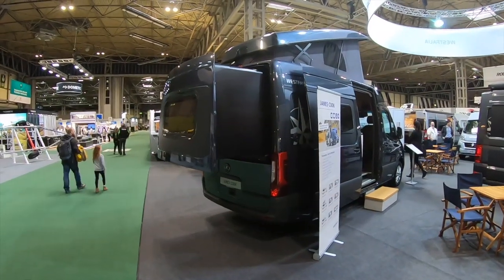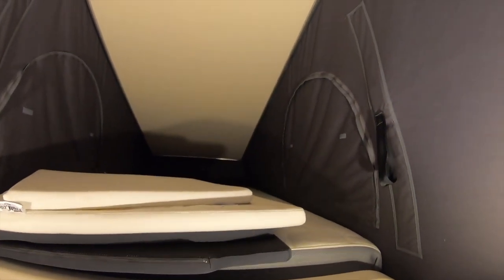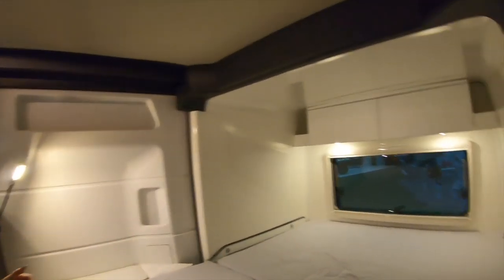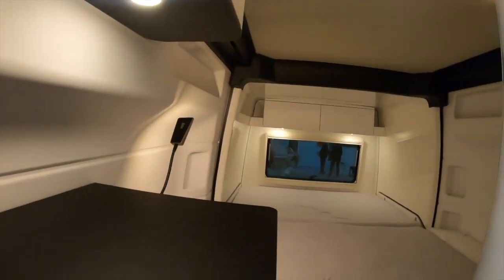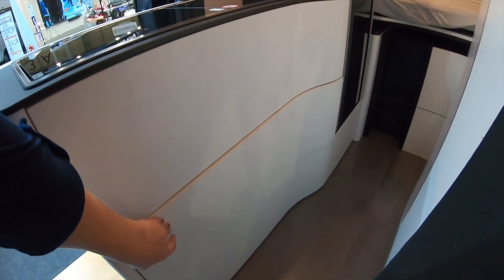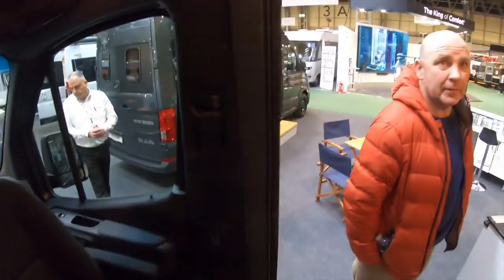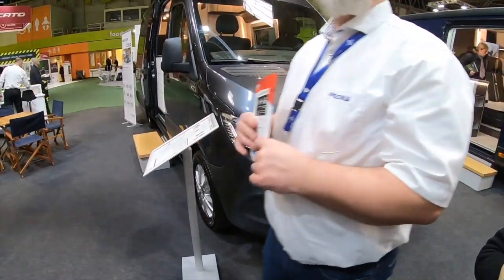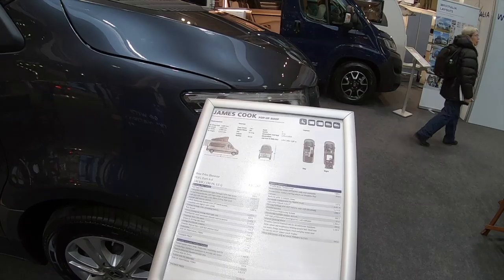One of the most expensive campervans I've ever seen! (Mercedes Westfalia James Cook 2020 van tour)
Want to see inside one of the most expensive campervans I have ever seen??!! This is the Mercedes Westfalia James Cook 2020 campervan, brand new at the NEC Camping Caravan & Motorhome show UK. It's a really unusual camper- with a pop-up top AND a slide-out back to make a huge double bed.
Come and have a tour around this Westfalia James Cook 2020 campervan with me- and decide whether or not you would buy it!